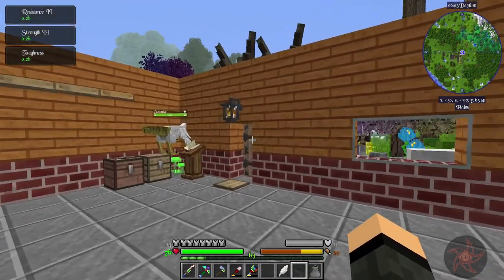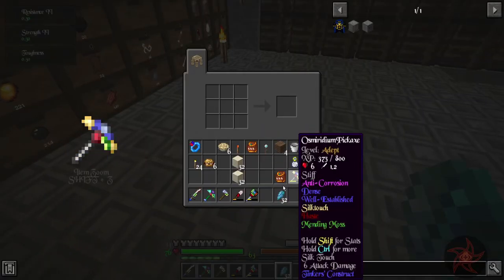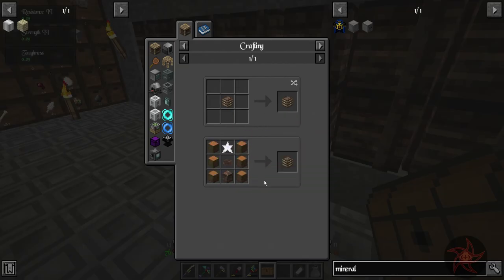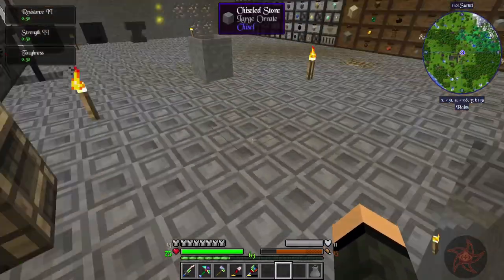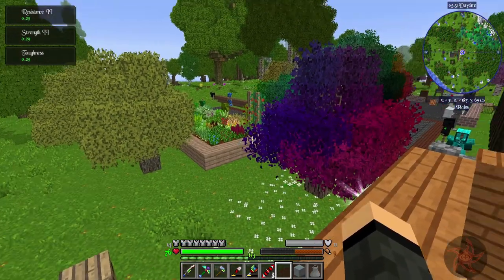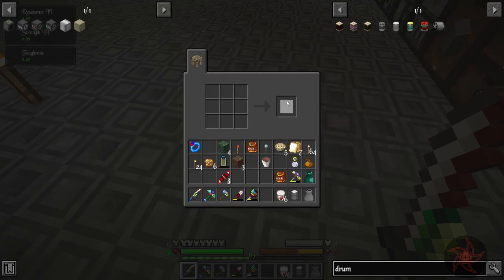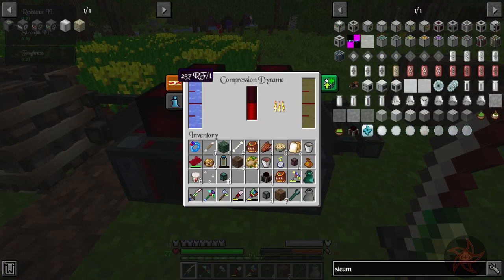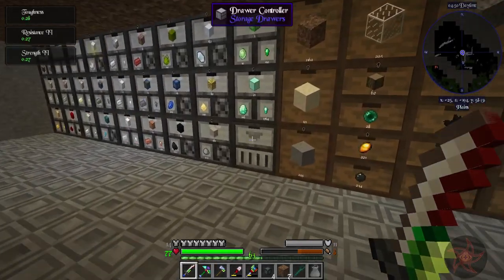Enigmatica 2 Expert :: Canola Power :: E2E4-16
Back again for the fourth time, nostalgia combines with a new update to bring back this series again.